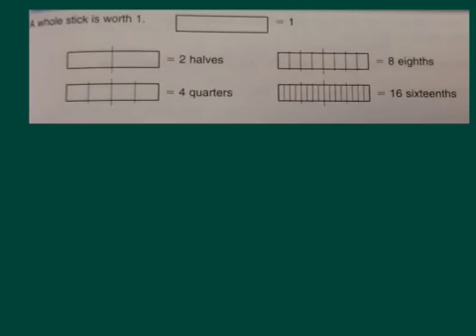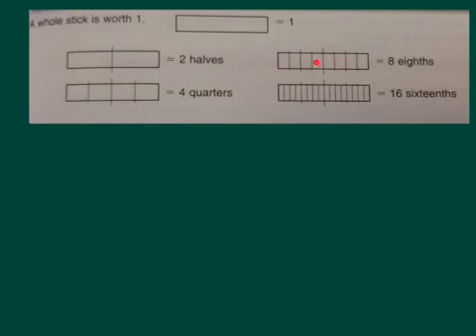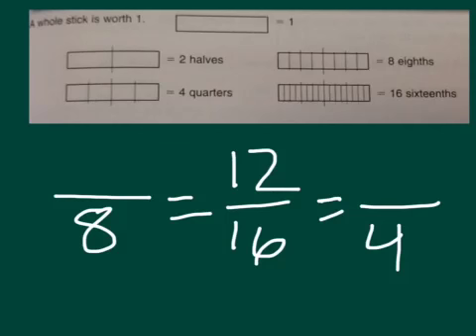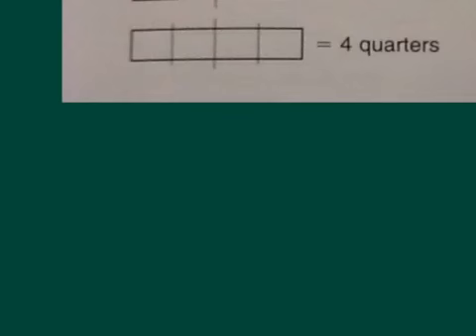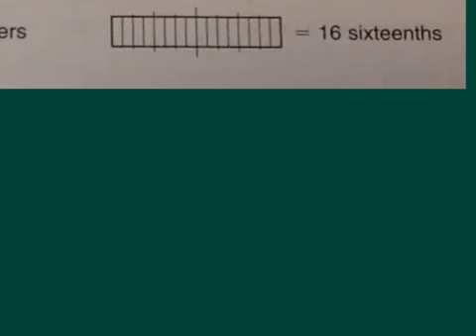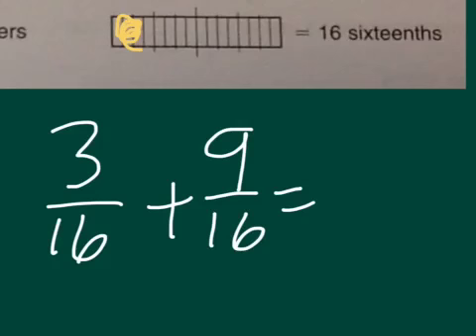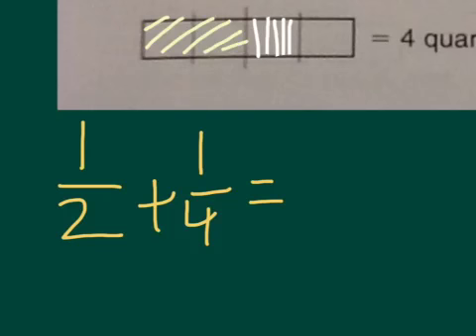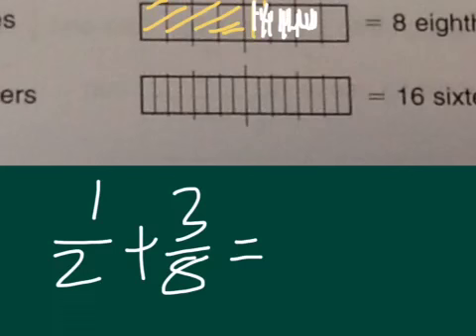Adding Fractions with Fraction Sticks